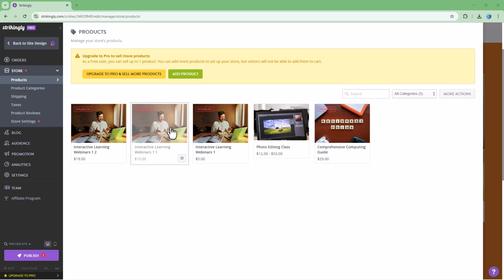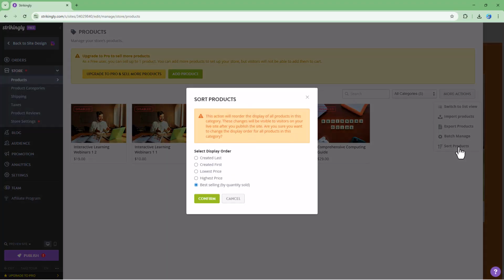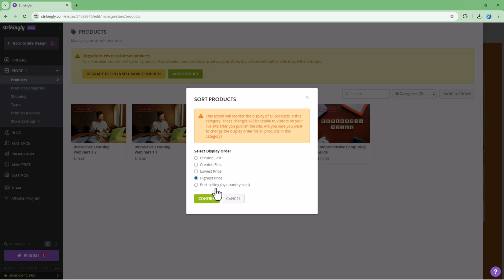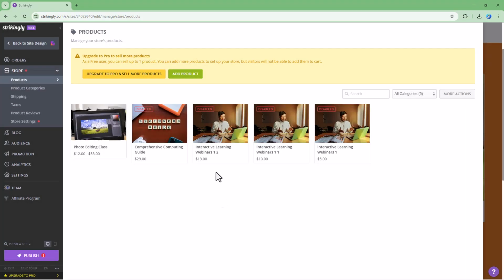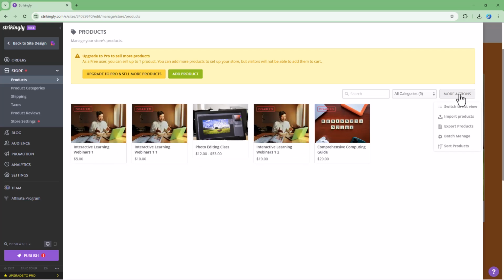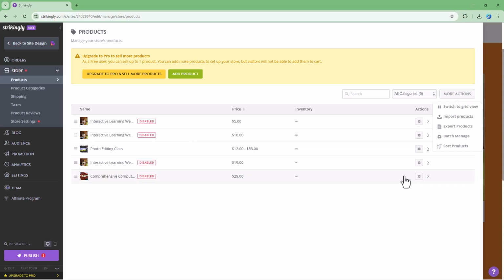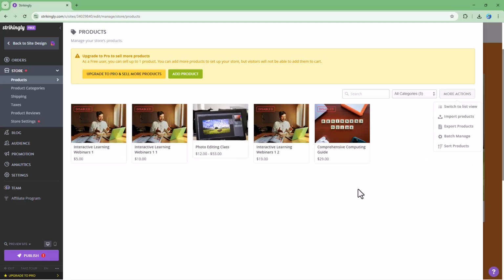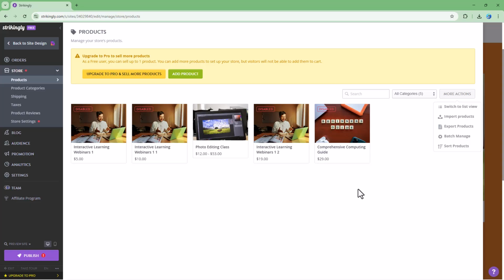Strikingly - Lesson 68 - Store Product Views and Sorting Products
In this tutorial, we’ll explore Store Product Views and Sorting Products Strikingly, an easy to use website builder for creating modern websites without coding.